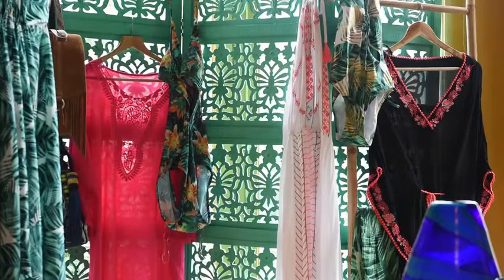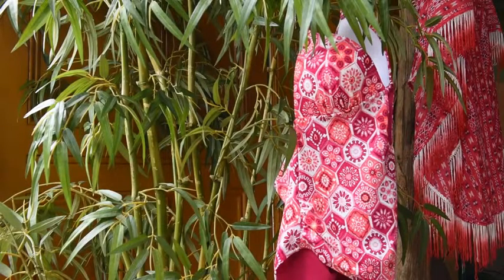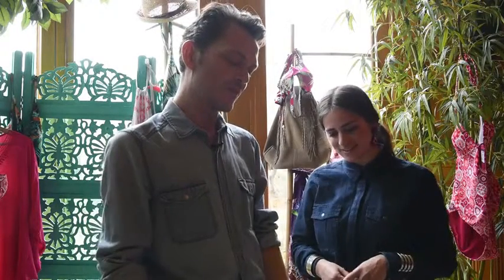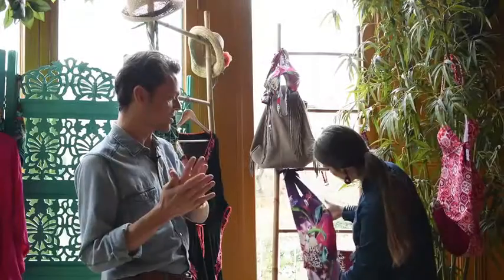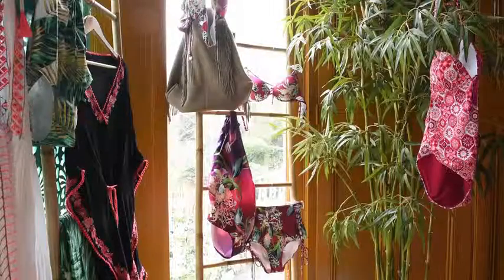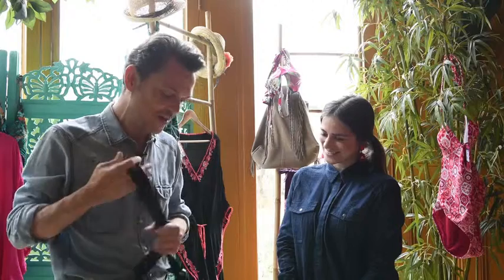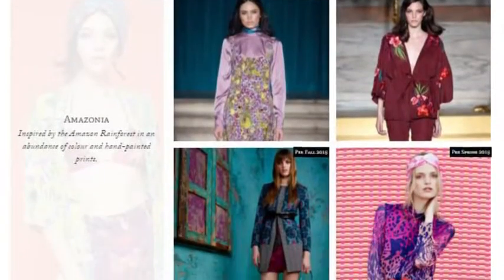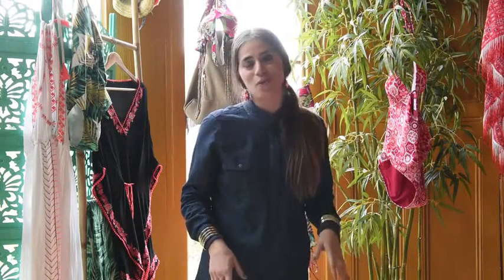Matthew Williams presents new swimwear collection for Debenhams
The British designer Matthew Williams presented his swimwear collection for Debenhams. In an exclusive interview for The Independent, he shared what's so special about collaborating with high street labels and how the digital age has changed his label.